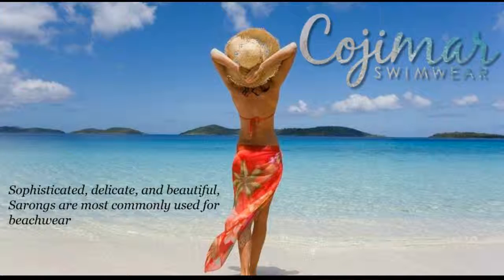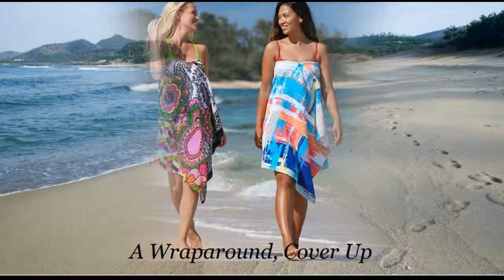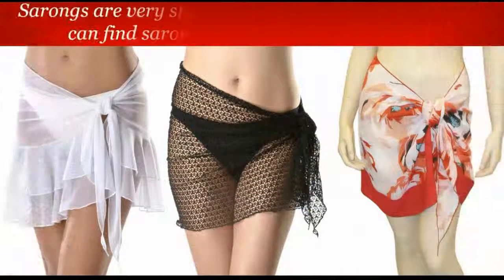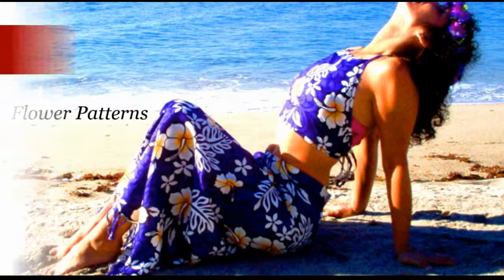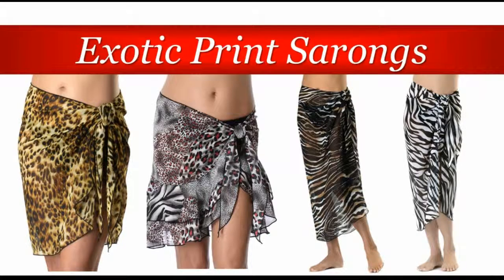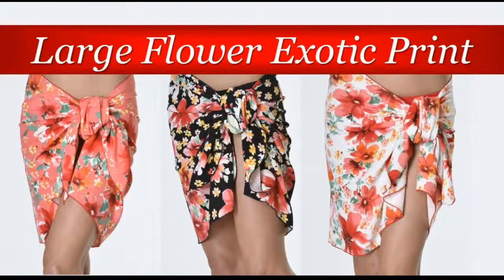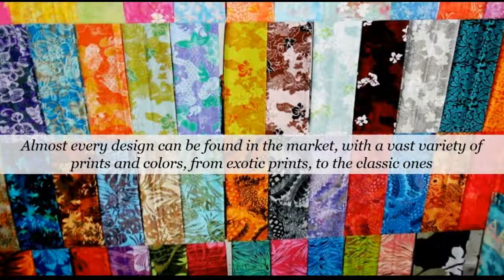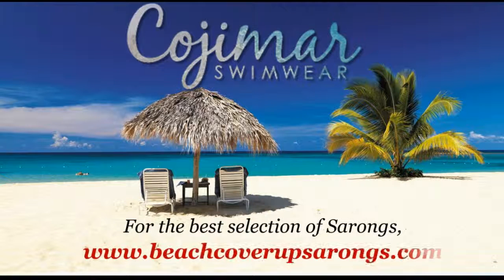Exotic Print Sarongs Cover ups and Beachwear | Cojimar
Cojimar Beach Coverups Sarongs Swimwear is an exclusive American luxury resort wear brand that offers sophisticated, comfortable and top quality styles.

We offer exotic print sarongs, long and short cover ups and every color of the rainbow

Cojimar is Inspired by the Cuban colors that pop together…. the ocean views and the sand between our toes.  Enjoy the finer things of  life as you relax by the water while each wave crashes and each note of the ocean sings and dances to the rhythm of the beat.

Cojimar Swimwear wants you to stand out in a sleek, classy and  comfortable way.  Join the Dance